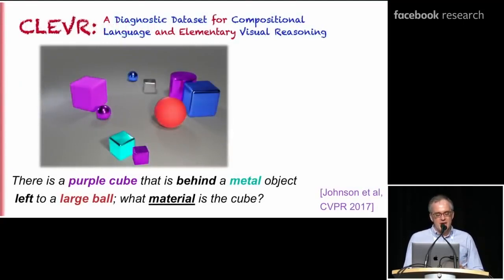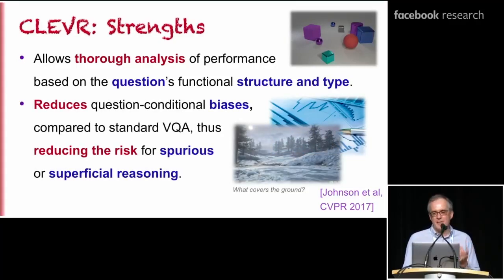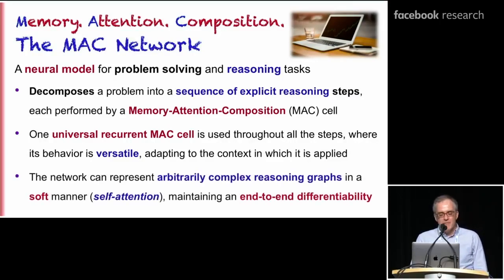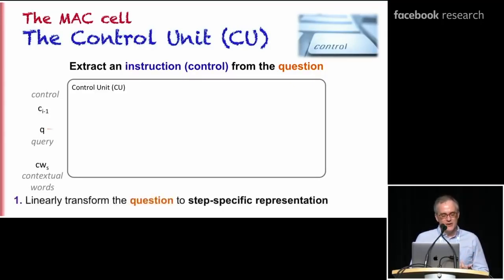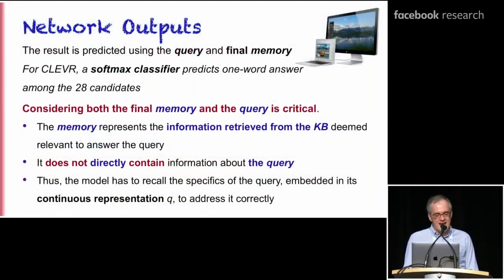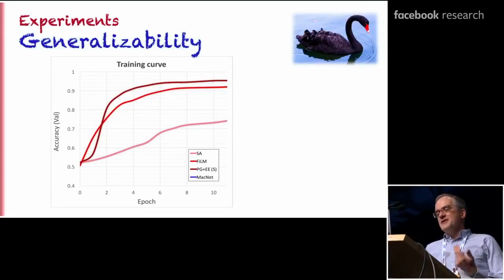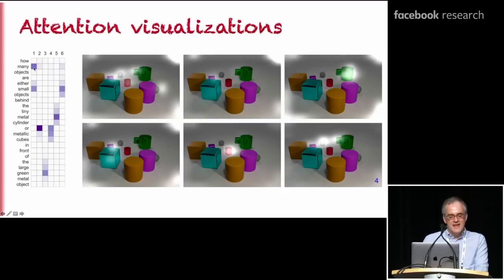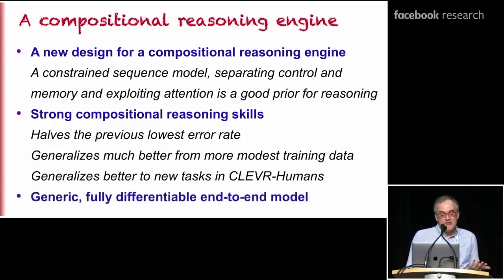CLEVR task with Memory Attention Composition Networks - Chris Manning Stanford CoreNLP